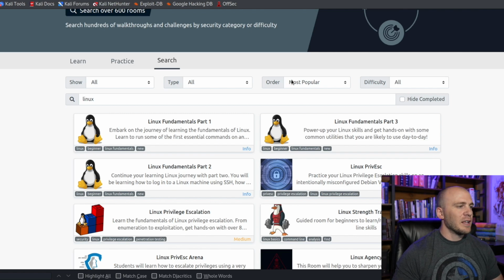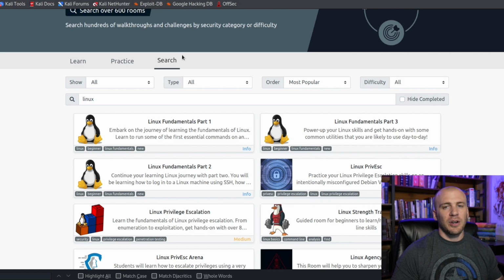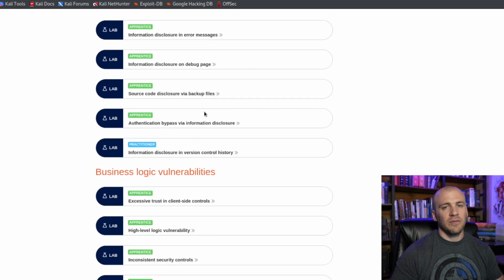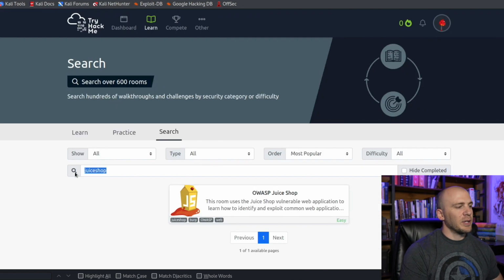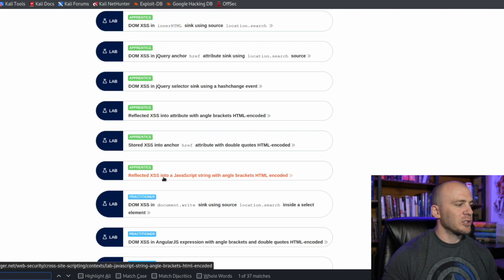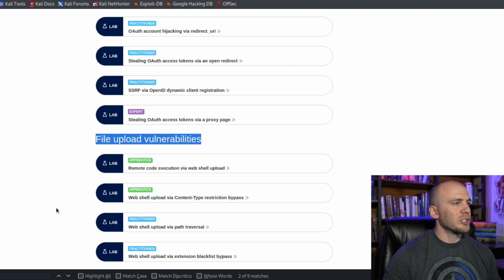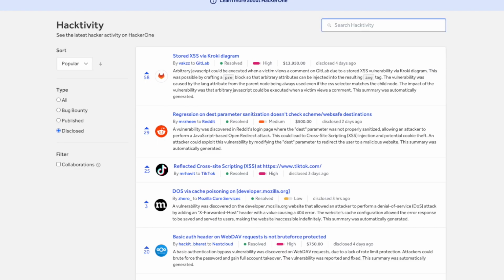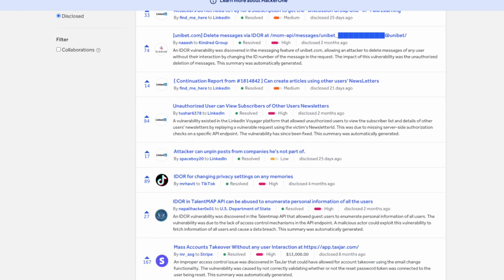How To Start Bug Bounty 2023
0:00 About
0:34 JavaScript
2:01 About Python
2:54 Python Course
3:55 Linux
4:33 Bug Bounty Course
5:06 All Resources
9:34 What Next
10:03 Certifications